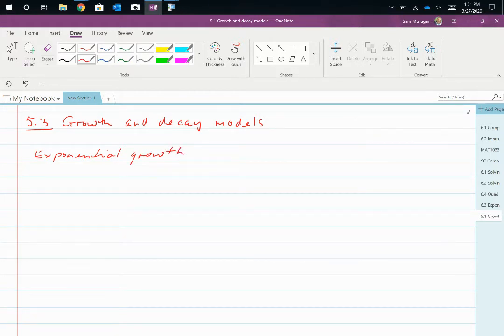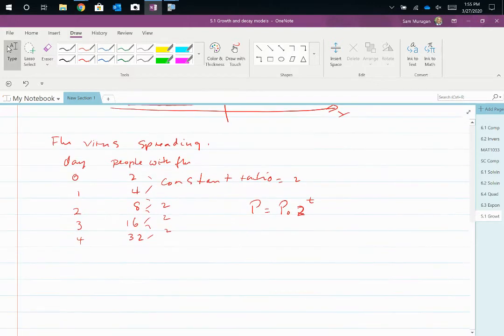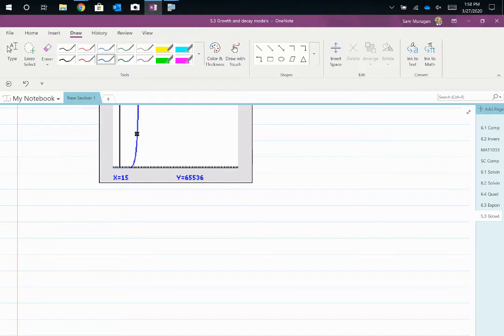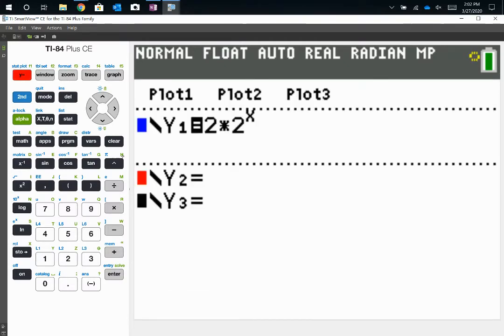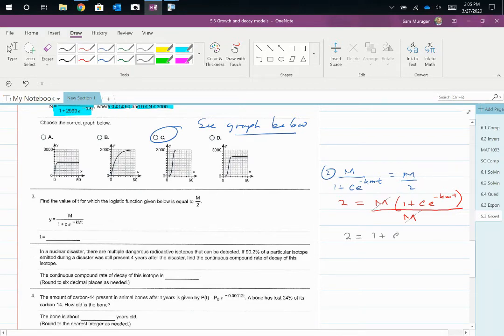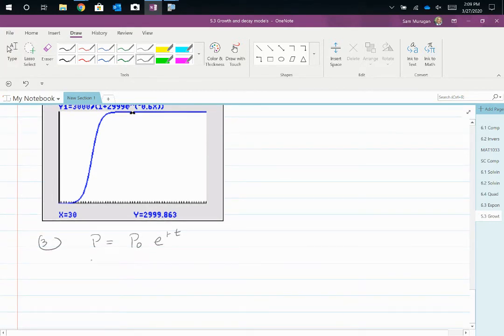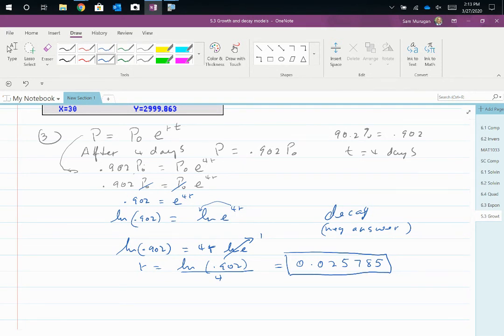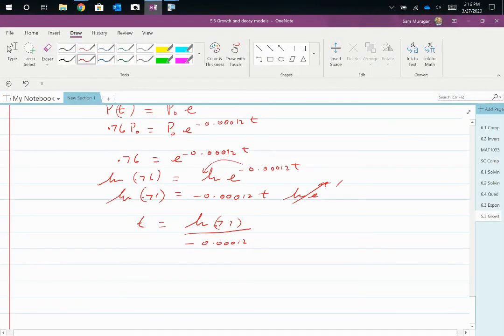MAC2233 - 5.3 Differential Equations; Growth and Decay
This lecture video covers the concept of using differential equations to solve problems involving growth and decay.